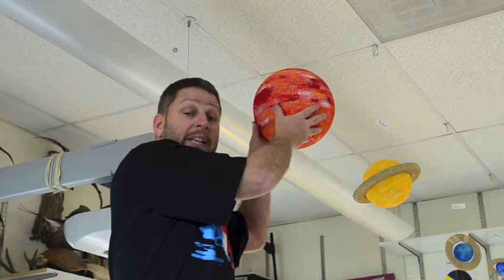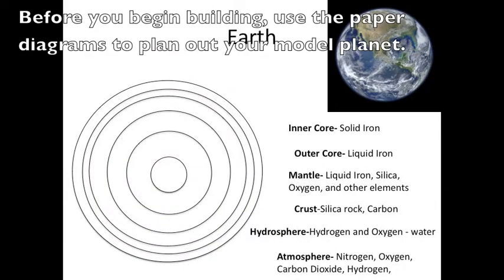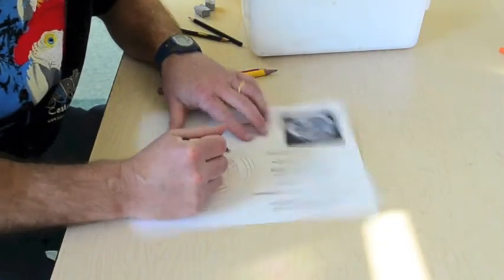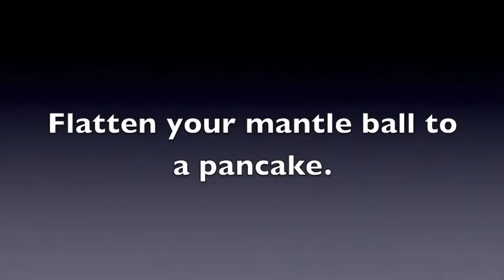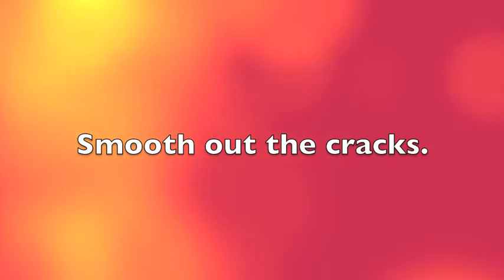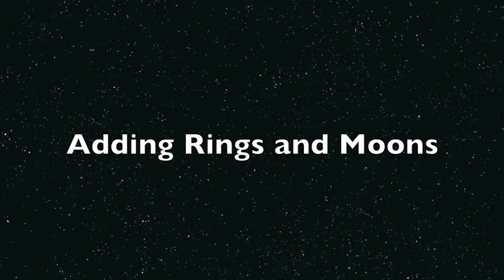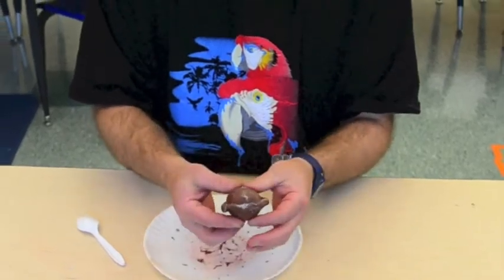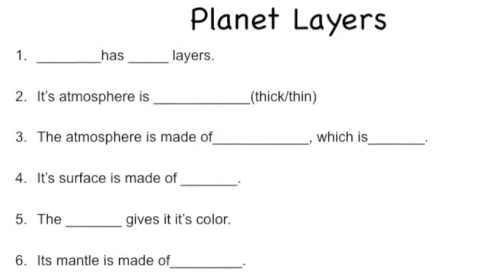438 Model Planets of Clay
As we learn about the different layers of each planet, we build model planets out of clay.  In this lesson we learn how models always have some things that are accurate and some things that are inaccurate.  Here we try to have our models accurate for the color of each layer and the relative thickness of each layer.  Students research the elements that make up each layer of a planet, and how thick the layers are compared to each other.  They then build each layer and put them all together to make a model planet.